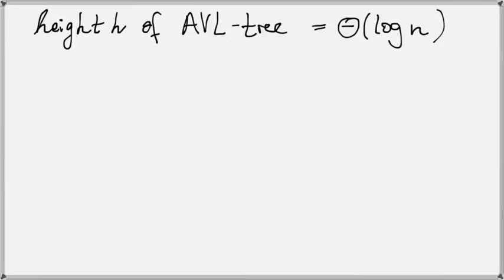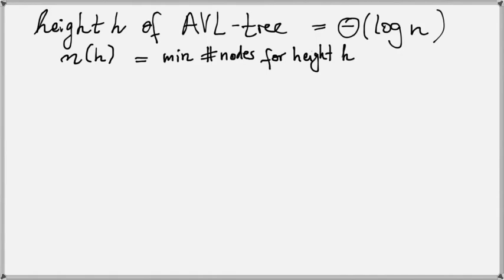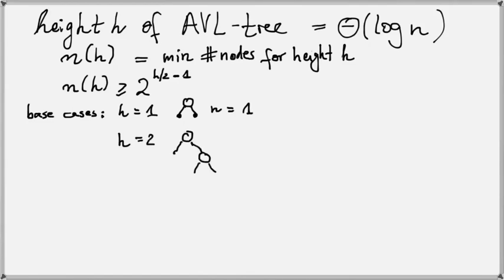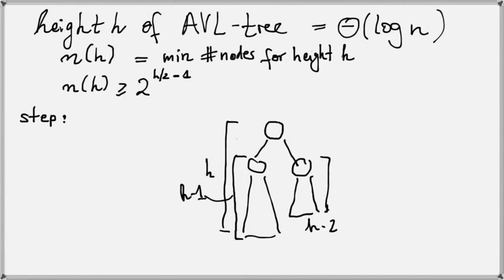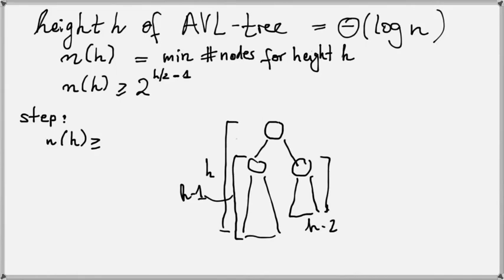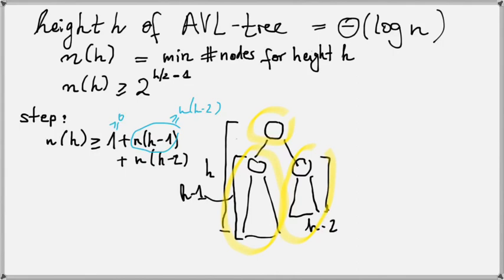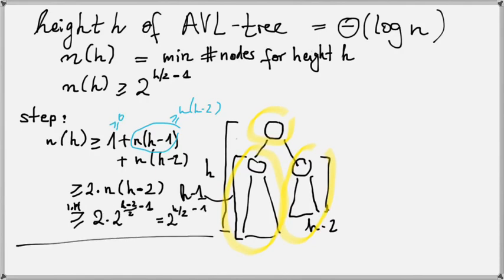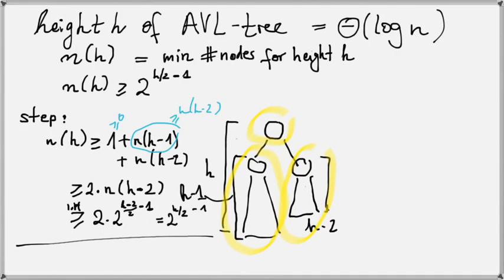height of avl-tree